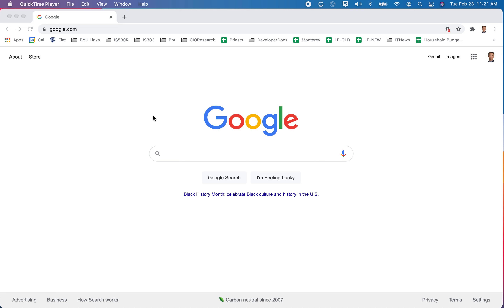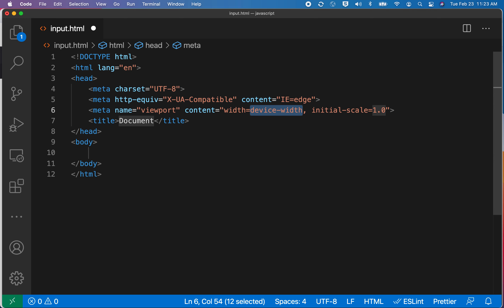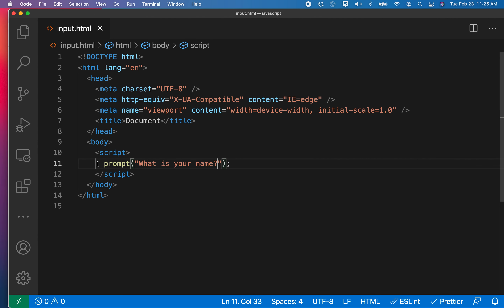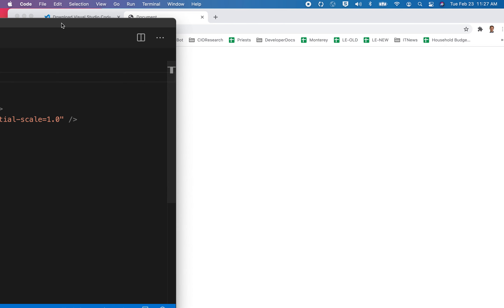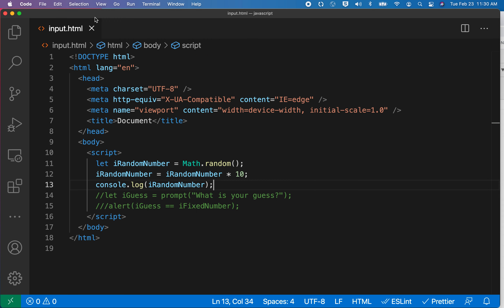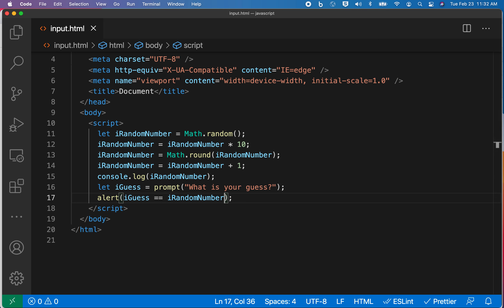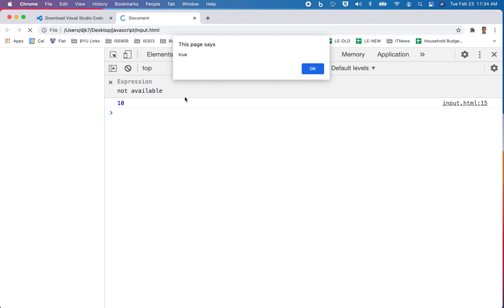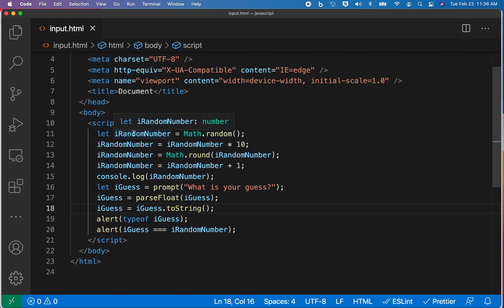Learn JavaScript #3 - Operators and Comparisons Part 3 of 3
Introduces using VS Code as a code editor also